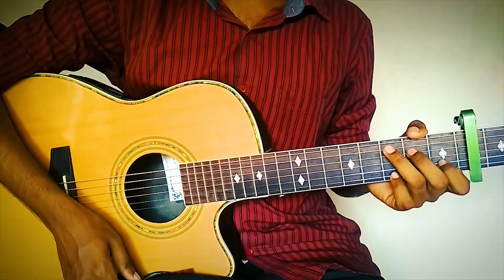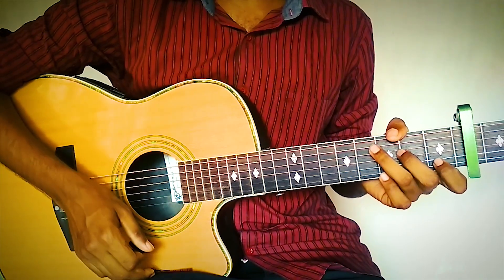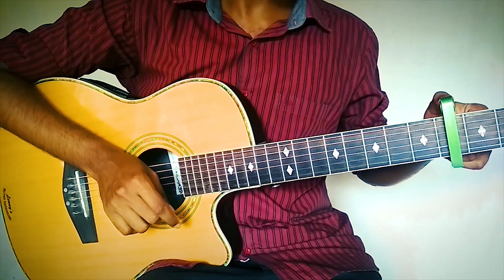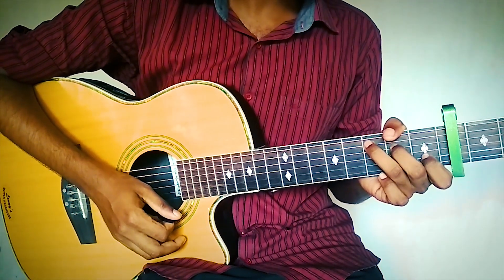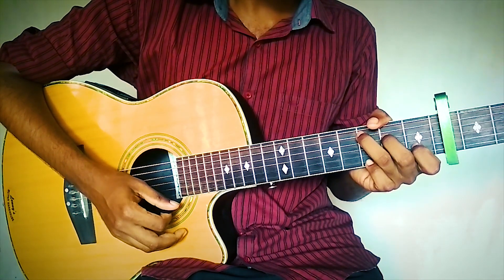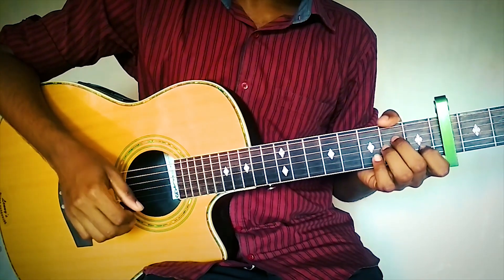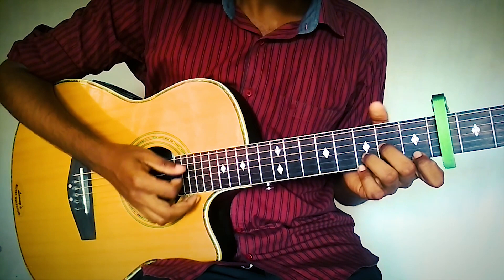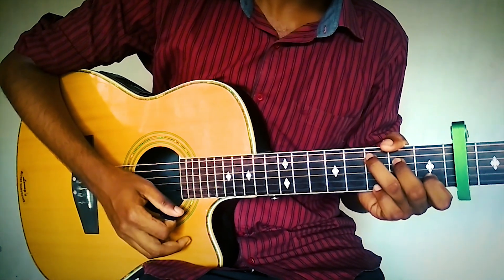Mizhiyil Ninnum Guitar Tutorial | Easy Capo Version| Mayaanadhi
C                          C
Mizhiyil ninnum mizhiyileku
C                         F
Thoni thuzhanje Poyi
C
Nammal
Dm
Melle

 Am                E              F
Mazhayarinjilliravarinjillakamazhinjoo
G            C
Nammal thammil
Dm
Melle

 C                        C
Anizhamayi nee amaramazyi njaan
C                     F
Udal thulumbithoovi
C
Thammil
Dm
Melle

Am                E
Thoni niranju praanan kavinju
F                G
Eenamazhi nammil
C
Melle
Dm          C
Mayaa… nadhi

Am               C
Harshamayi varshamayi
E          Dm       G                F
Vinnile vennila thoovalayi naam

C                             C
Oru thudam neer theliyiloode
C                         F
Parnnu nammal namme
C
Melle
Dm
Melle

Am               E
Palanirappu vidarnna pol
F                       G           C
Punjiri niranjo raavin.. chundil..
Dm
Melle

C                          C
Mizhiyil ninnum mizhiyileku
C                         F
Thoni thuzhanje Poyi
C
Nammal
Dm
Melle

Am                 E
F                G
Eenamazhi nammil
C
Melle
Dm          C
Mayaa… nadhi
Dm          C
Mayaa… nadhi
Dm          C
Hmmm… mmm